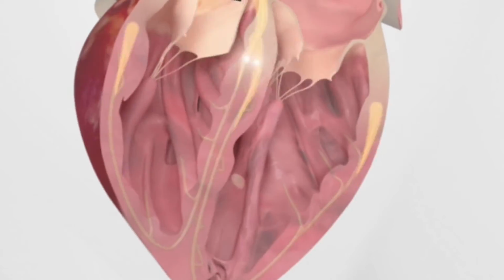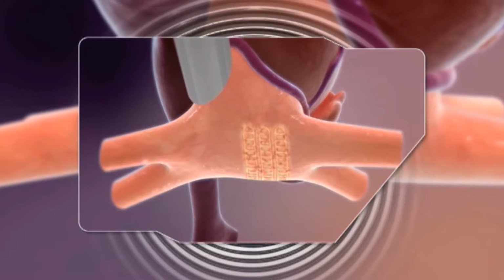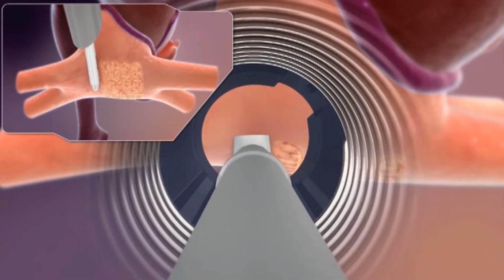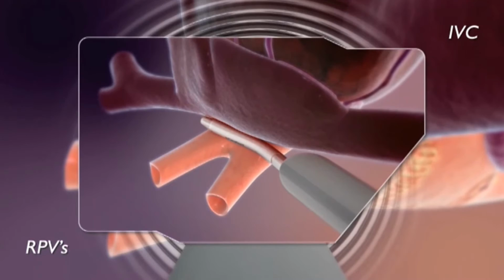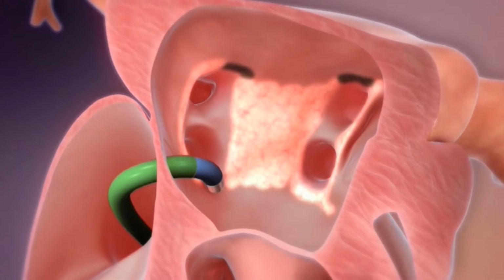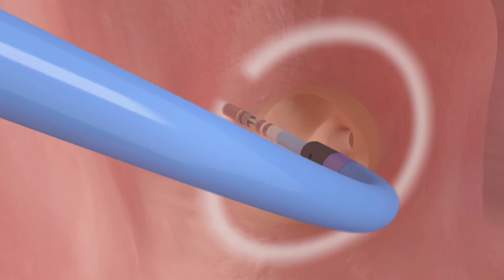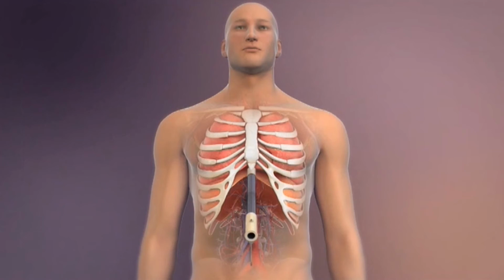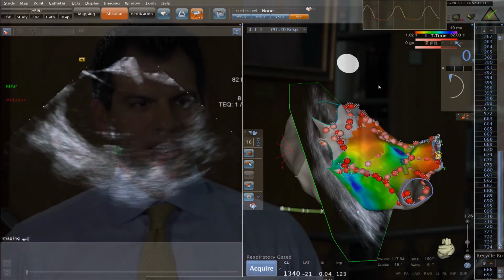Hybrid Convergent Procedure